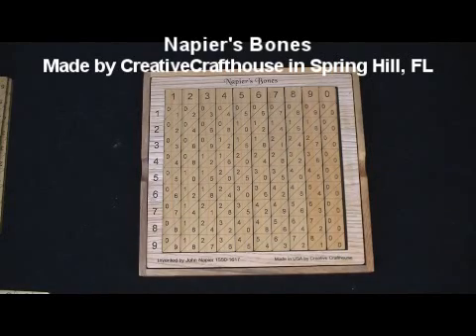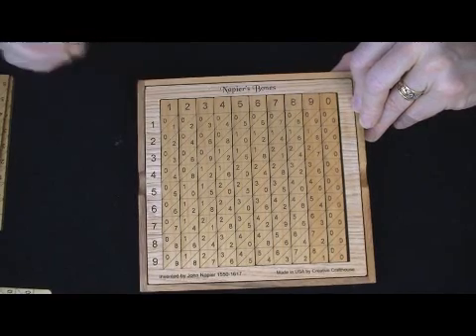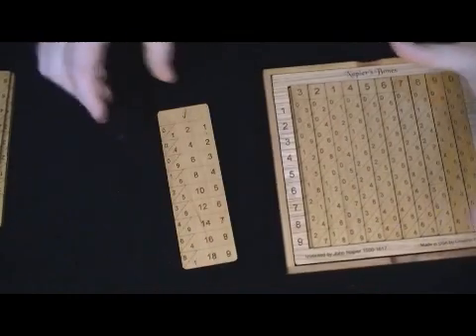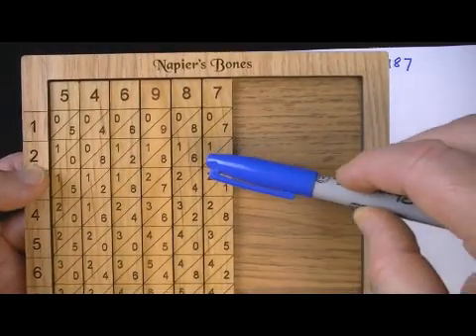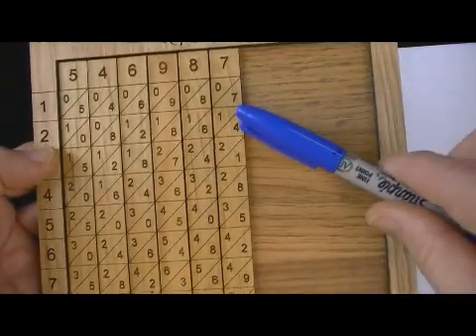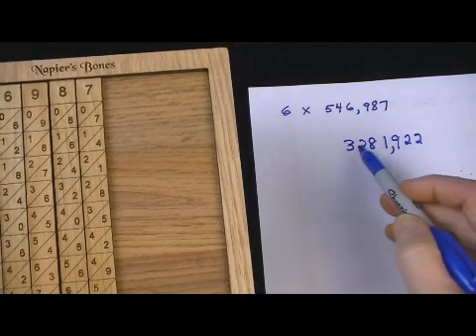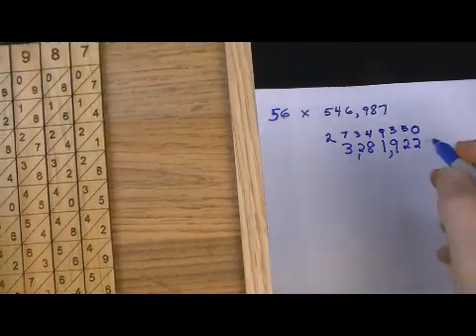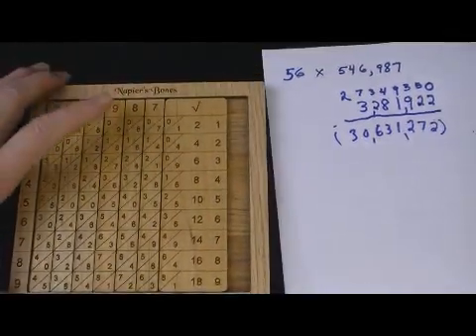Napier's Bones set with 2 sets of rods, base and cover. Square root rod available as option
Napiers Bones --designed in 1617 by John Napier a Scottish Mathematician. In its day it was a wonderous device device that simplified complex multiplication and other math processes such as long division and square roots.   It was essentially the first calculator and was in common use for nearly 3 centuries.
This is something I find wonderfully elegant in understanding and explaining how basic math works.  This can be a valuable tool for educators.  Plus, every math geek should have one to better understand their roots .
In researching the Napiers bones,  I found only one other set available on the internet (UK), which included only 1 set of rods and no cover or storage box for the rods.  I wanted to make a fully functional  well crafted set that would store easily.   I also wanted to provide 2 full sets of rods to increase the versatility of the set.    The more rods you have, the more complex and varied numbers you can manipulate.
Thus the set that we make in our Florida has 2 full sets of rods #0-9  (20 rods in total) that can be both used and stored in the attractive base with cover.  Rods are made from 1/8" thick alder and are deeply laser engraved. The base is a 7" x 7" square and the rods are 6" long each.
Added sets of rods are available as an option.  We also created the square root rod which is available as an option.